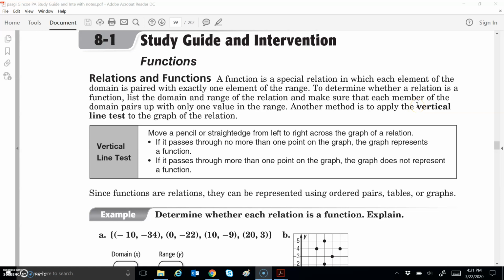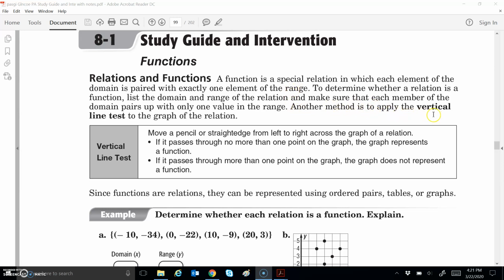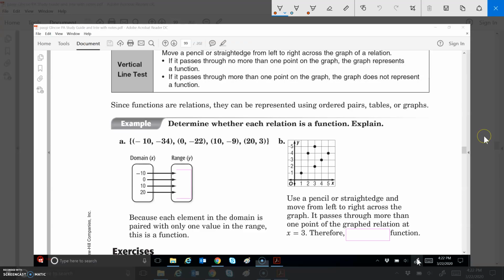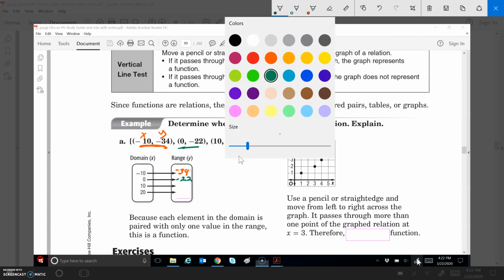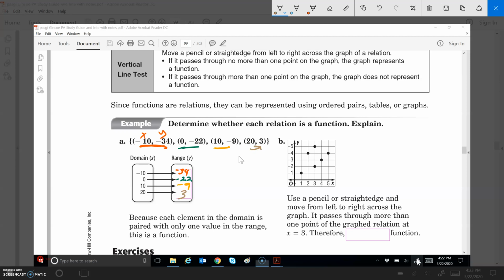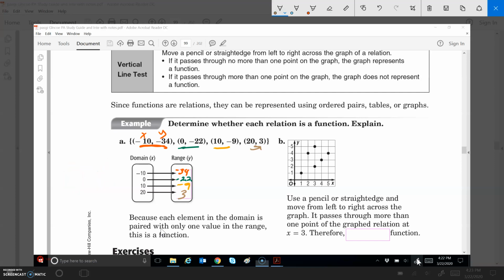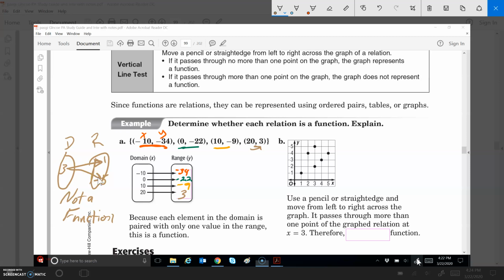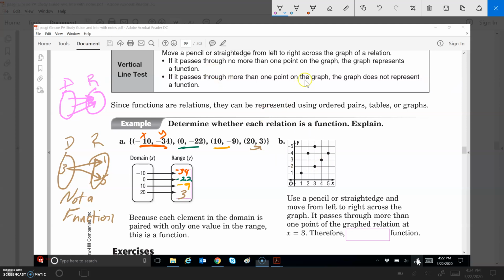PA 8-1a Relations and Funtions